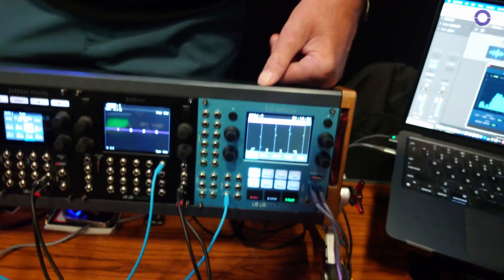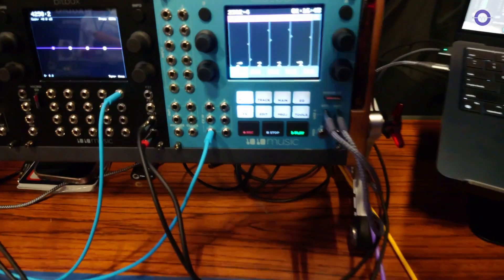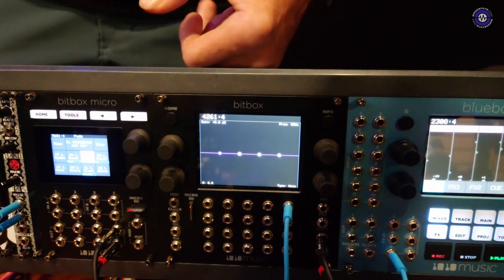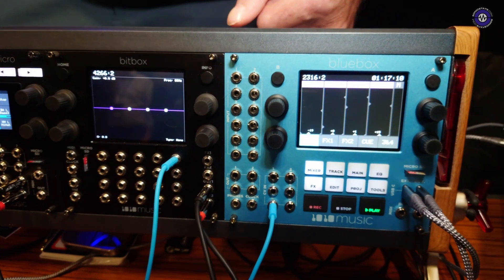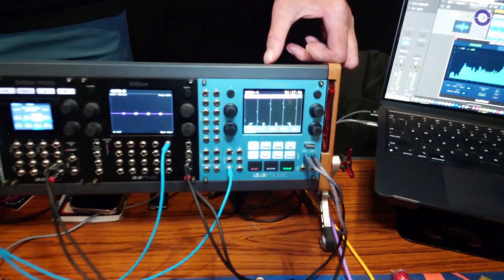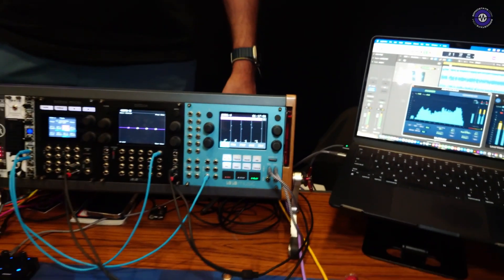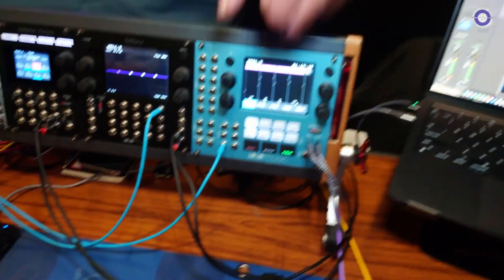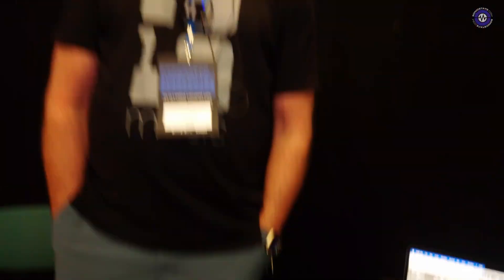Synthfest UK 23: 1010 Music - Bluebox Eurorack Edition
At Synthfest UK 2023, we had the opportunity to chat with Steve from 1010 Music about their latest creation, the Bluebox Eurorack Edition. This module was born out of customer demand, as users of the original Blue Box desktop unit clamored for a Eurorack-compatible version. The Bluebox Eurorack Edition packs all the power and versatility of the desktop version but with a few key differences. It offers mono inputs and outputs that can be combined into stereo, six CV inputs for mapping to various parameters, and two dedicated USB-C ports—one for MIDI and the other for USB audio. This means you can connect your Blue Box to a Mac, PC, or iPad, send and receive audio tracks, and still record all 12 tracks, plus a master track and two effects sends, separately on a micro SD card. An upcoming firmware update will also bring stereo audio in both directions to the Blue Box Desktop Edition, offering even more flexibility in routing and recording. With its compact 30 HP size and thoughtful design, the Bluebox Eurorack Edition also offers a clock output bridging the gap between hardware and software seamlessly.

Bluebox Eurorack Edition Price: $699

IK Multimedia and the UNO Synth Pro X